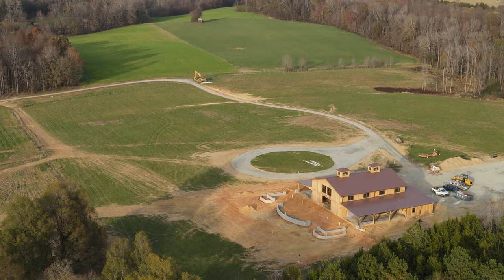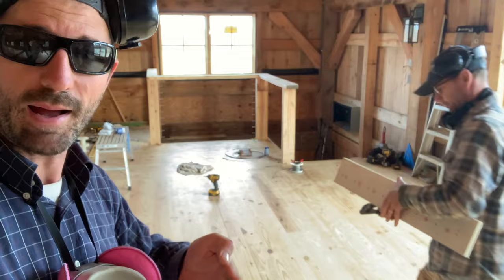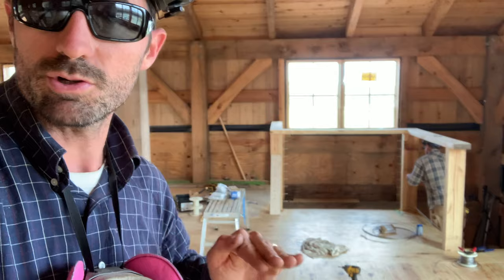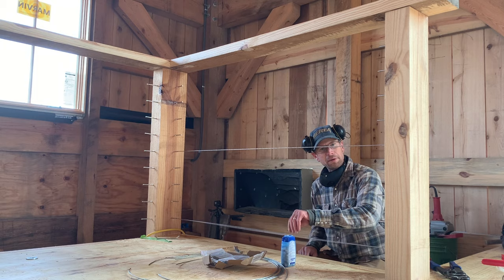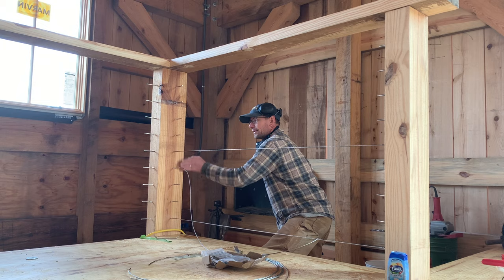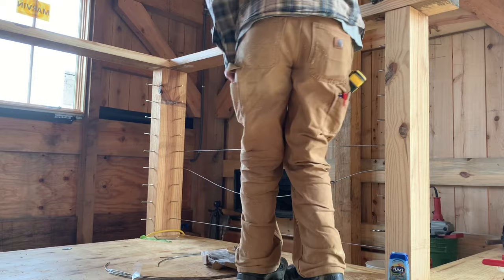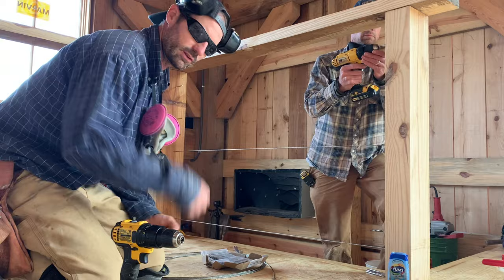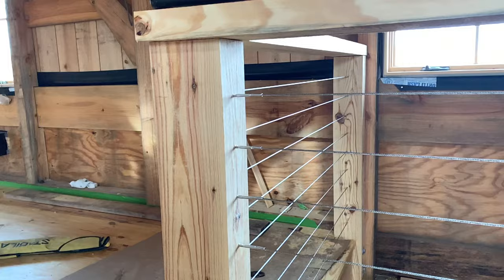CHEAP and EASY CABLE RAILING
Mike and Logan demonstrate how to install the Deck Man cable railing system on an interior stair well. This system can be used for deck railing, interior stair railing, balcony guard rail, or anywhere you need a safety railing system that looks modern, clean, simple and visually open and attractive. With all stainless steel parts, the Deck Man cable railing system can be used in the harshest climates without corrosion or rust. It's easy to install, and with minimal components and fittings, it is actually the cheapest cable railing system on the market.

Deck Man Cable Railing Kit

1/8" stainless steel cable

Crimping Tool ($59)

Hydraulic Crimping Tool ($106)